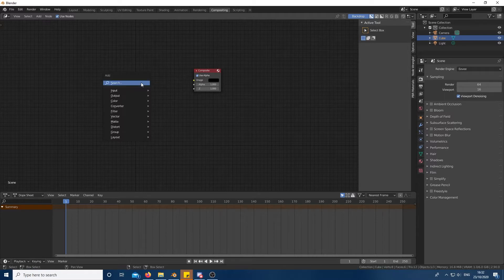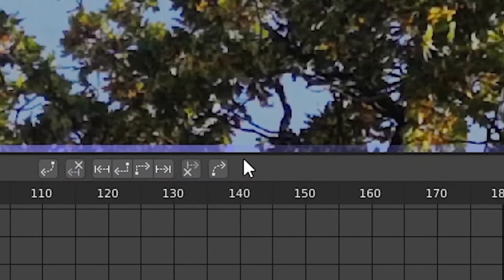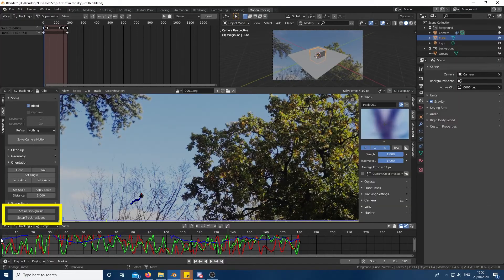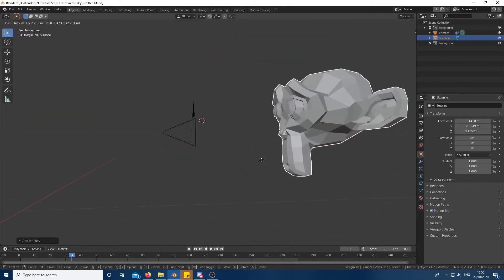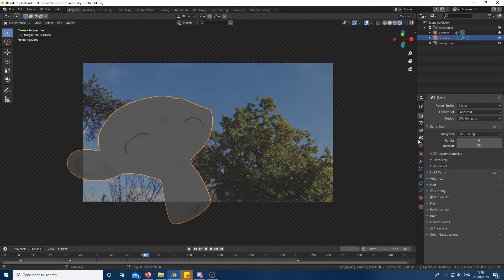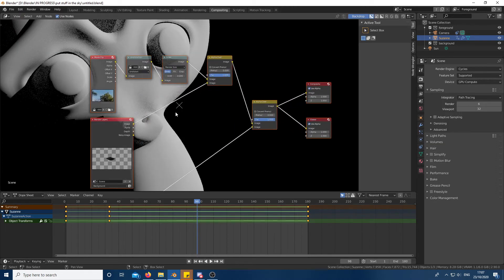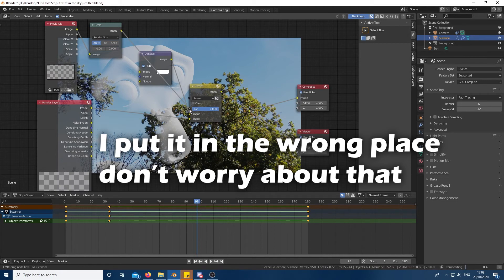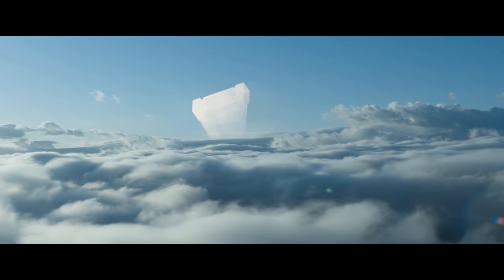Monkey in the sky [Blender tutorial]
A quick tutorial on how to add objects into the daytime sky.